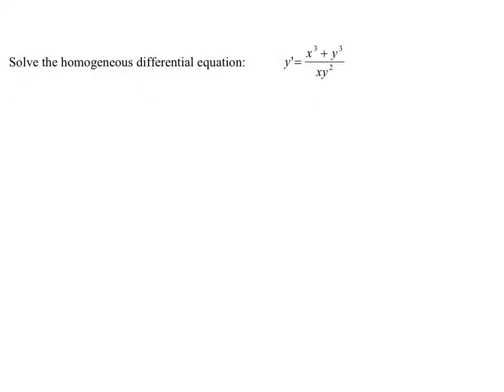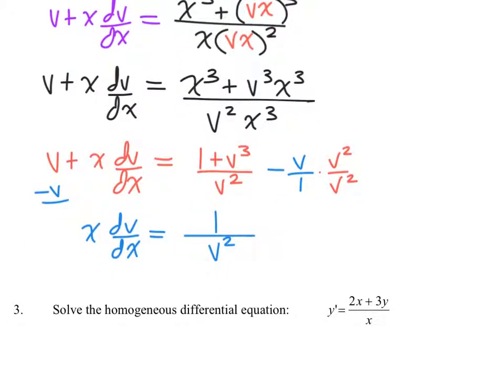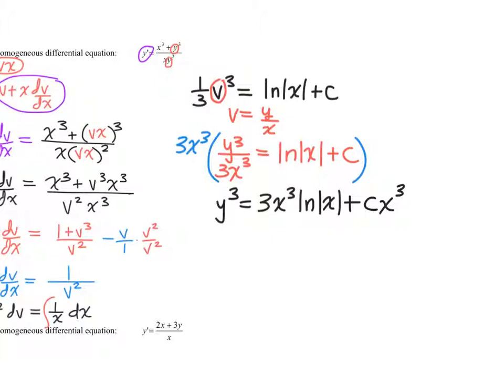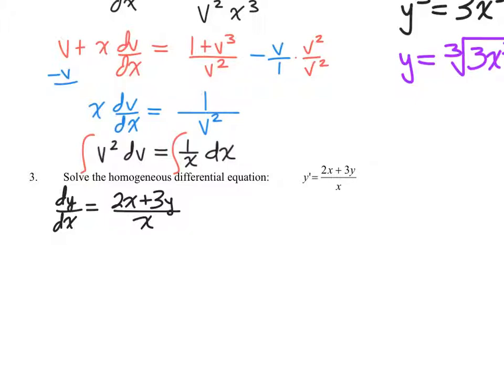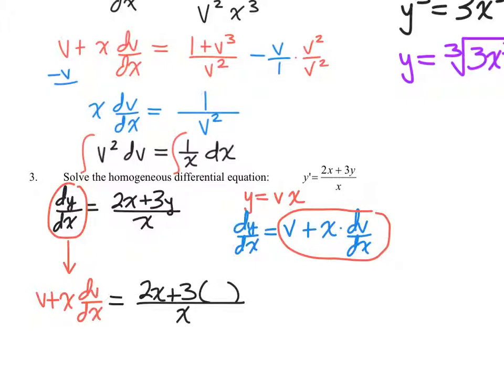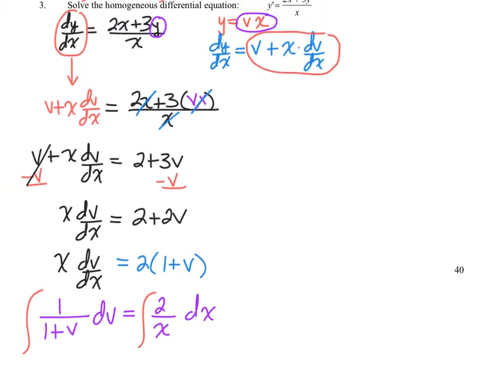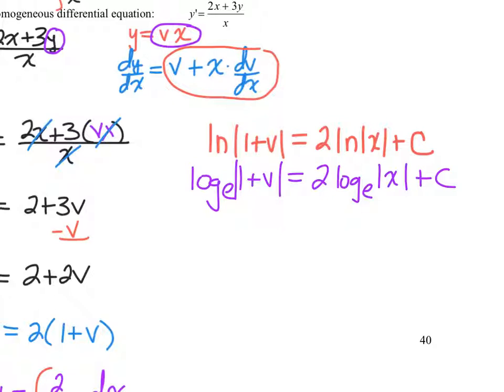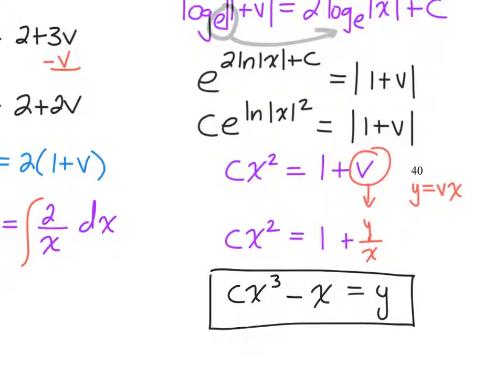AP Calc- Integration-2018-2019 p40